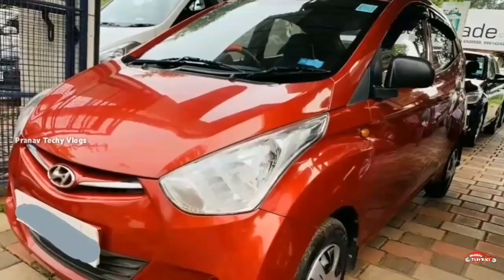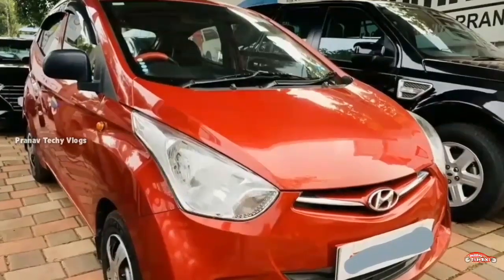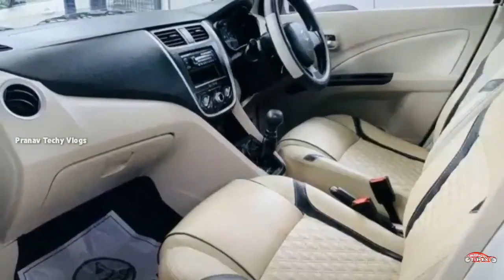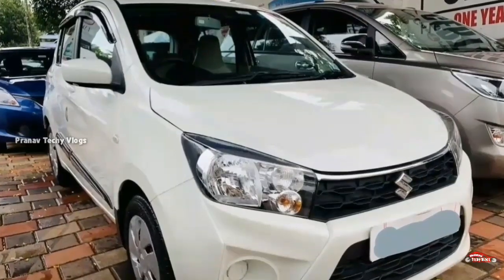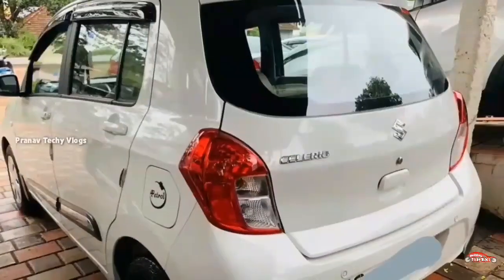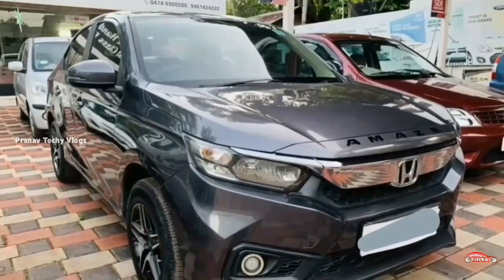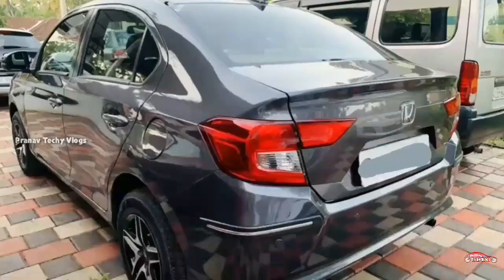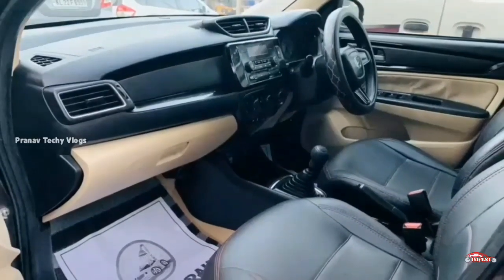Budget Price Second Hand Cars | Used car Kerala | Used Cars with Finance | Ep 375